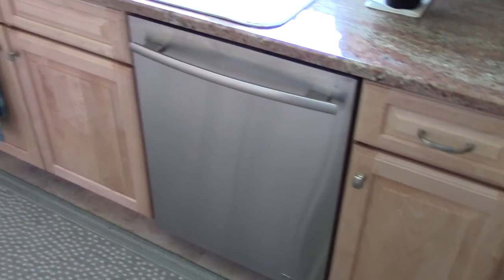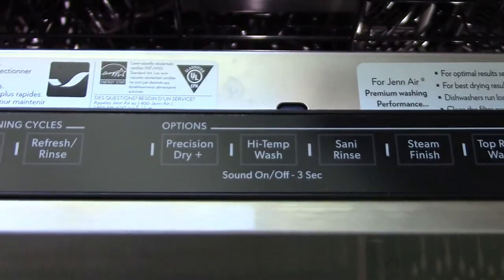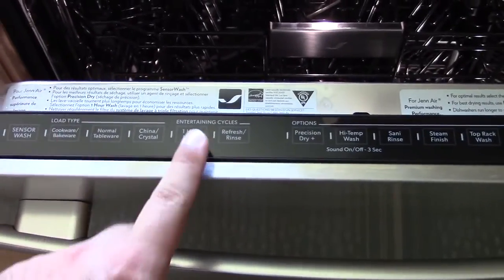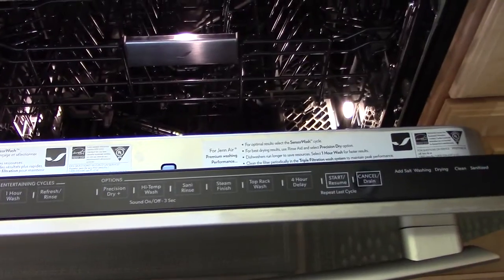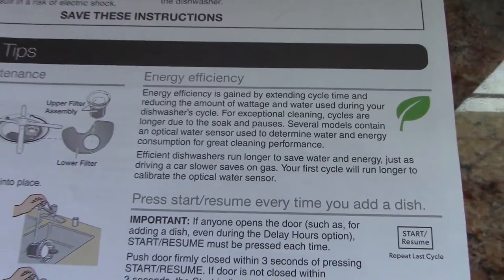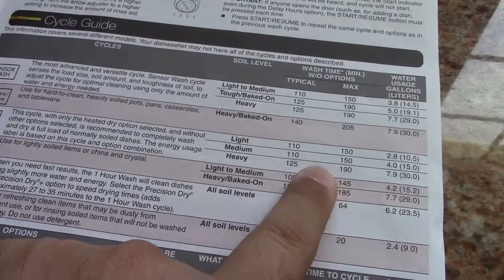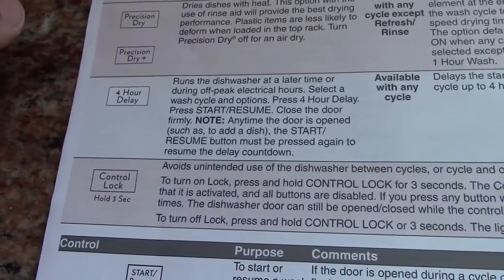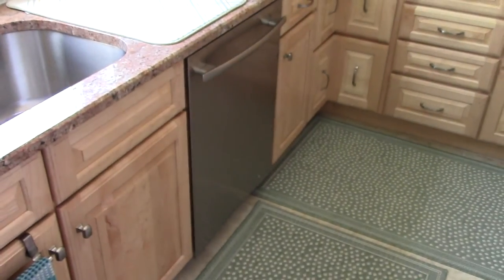Modern Dishwasher Design and Efficiency (or Lack Thereof).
This video looks at the design and "features" of the 2016 Jenn-Air dishwasher in the house. This probably also applies to MANY other modern ones as well.